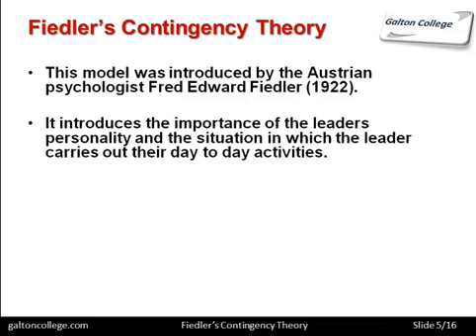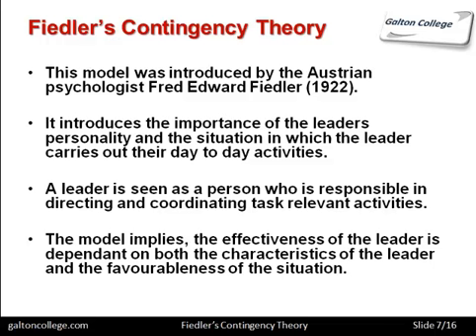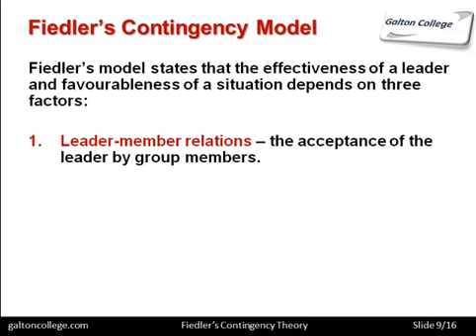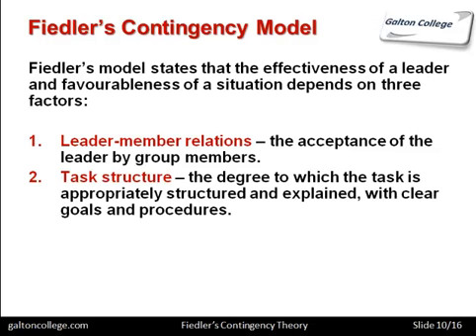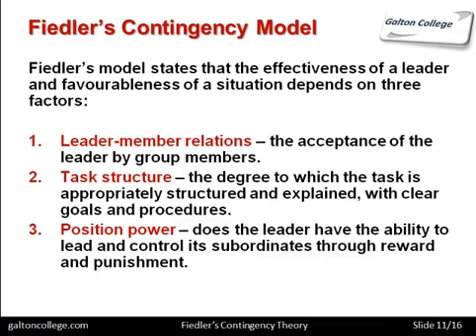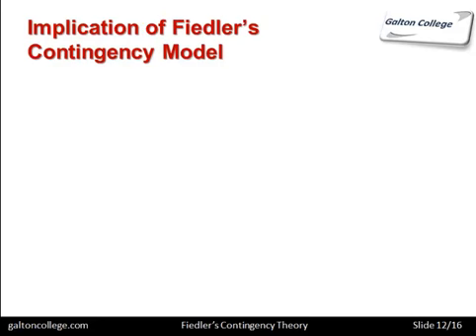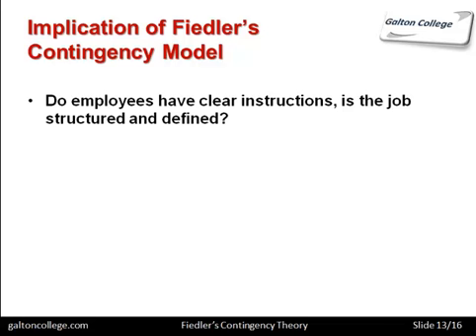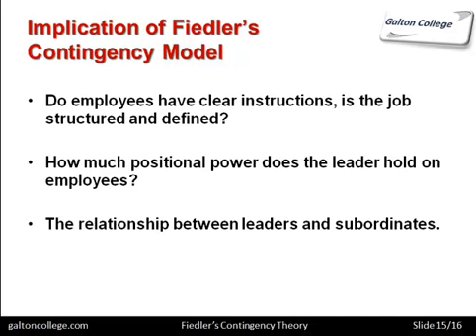Leadership Model: Fiedlers Contingency Theory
Fiedler contingency theory is a leadership theory that was developed by Fred Fiedler in the 1960s. The theory proposes that effective leadership is contingent upon the match between the leader's style and the situation in which the leader operates. According to the theory, the effectiveness of a leader depends on three main factors: the leader's style, the degree of situational favourableness, and the leader-member relationship.

The leader's style refers to the leader's typical behaviour pattern in working with subordinates. Fiedler's theory identifies two broad categories of leader styles: task-oriented and relationship-oriented. Task-oriented leaders focus on getting the job done and achieving objectives, while relationship-oriented leaders focus on developing strong interpersonal relationships with subordinates. Fiedler argues that both styles can be effective, but they are more effective in different types of situations.

The degree of situational favourableness refers to the extent to which the situation provides the leader with control and influence over the group. Fiedler identifies three main components of situational favourableness: leader-member relations, task structure, and position power. Leader-member relations refer to the degree of trust, respect, and confidence that subordinates have in the leader. Task structure refers to the degree to which the tasks are well-structured and clearly defined. Position power refers to the degree of authority that the leader has in the organization.

The leader-member relationship refers to the degree of trust, respect, and confidence that subordinates have in the leader. According to Fiedler, the leader-member relationship is the most important factor in determining leadership effectiveness. A strong leader-member relationship creates a positive work environment and allows the leader to influence the group more effectively. However, if the leader-member relationship is poor, the leader will have difficulty influencing the group and achieving objectives.

Fiedler's theory proposes that effective leadership requires a match between the leader's style and the degree of situational favourableness. In situations that are highly favourable or highly unfavourable, task-oriented leaders are more effective. This is because task-oriented leaders are better able to provide structure and direction in situations where the group lacks direction or is experiencing high levels of stress. In situations that are moderately favourable, relationship-oriented leaders are more effective. This is because relationship-oriented leaders are better able to create a positive work environment and build strong relationships with subordinates.

Fiedler's theory has been widely criticized for its focus on the leader's personality and its simplistic view of situational favourableness. Critics argue that Fiedler's theory ignores the importance of other situational factors, such as the nature of the task and the characteristics of the group. Additionally, some critics argue that Fiedler's theory is too focused on the leader's personality and does not take into account the role of followers in determining leadership effectiveness.

Despite these criticisms, Fiedler's theory remains an important contribution to the study of leadership. Fiedler's theory emphasizes the importance of situational factors in determining leadership effectiveness, and it highlights the importance of matching the leader's style to the situation. While Fiedler's theory may not provide a complete understanding of leadership, it does provide a useful framework for understanding the complex relationship between leaders and their environment.

In conclusion, Fiedler contingency theory proposes that effective leadership is contingent upon the match between the leader's style and the situation in which the leader operates. The theory emphasizes the importance of situational factors in determining leadership effectiveness, and it highlights the importance of matching the leader's style to the situation. While Fiedler's theory has been criticized for its focus on the leader's personality and its simplistic view of situational favourableness, it remains an important contribution to the study of leadership.